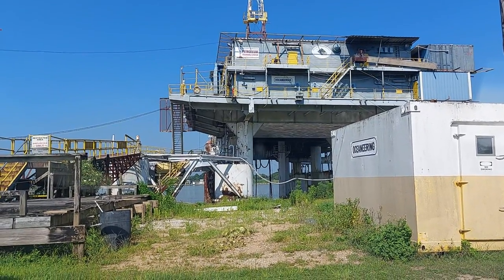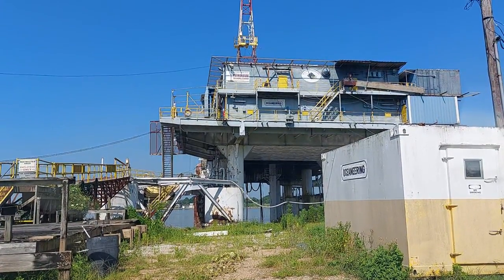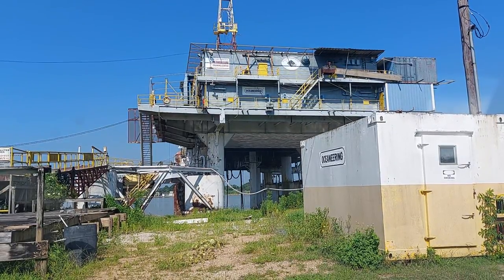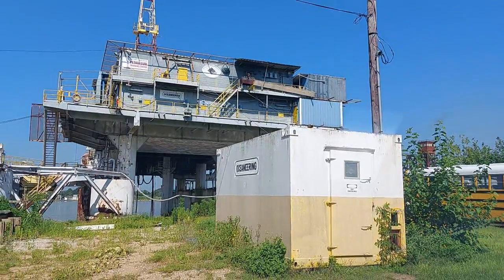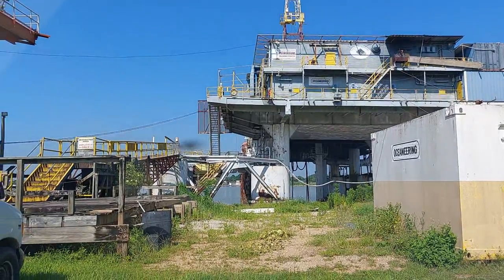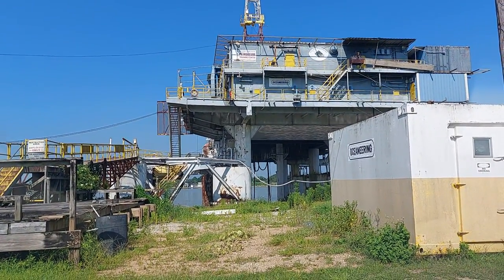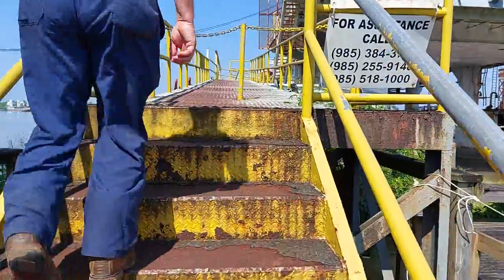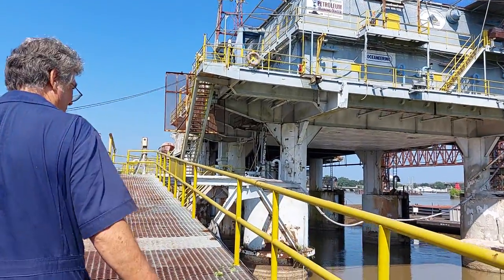International Petroleum Museum and Exposition - Part I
Authentic oil rig that is used as a teaching facility.  It the the only authentic oil rig in the world that you can tour that has not been gutted and made into a museum.

The camera shut off as I was climbing the stairs so there is a Part 2.